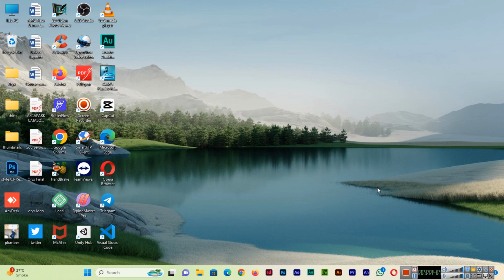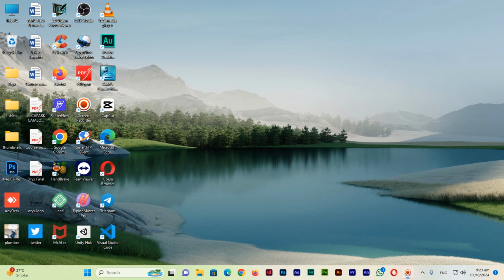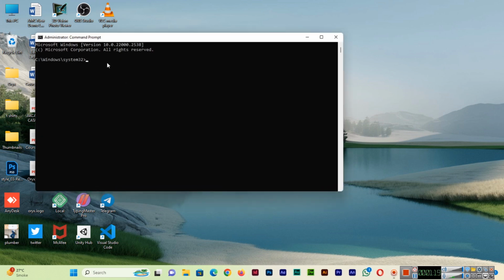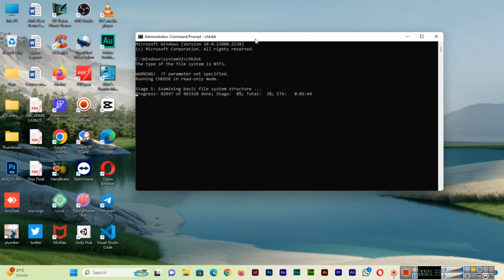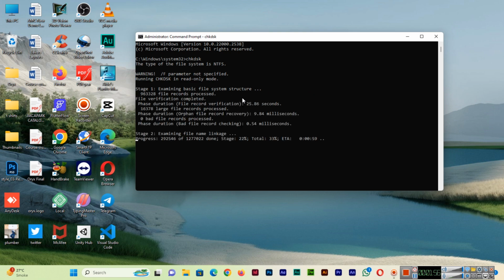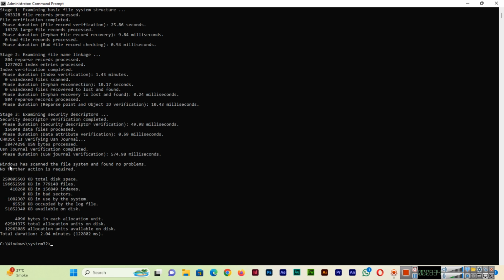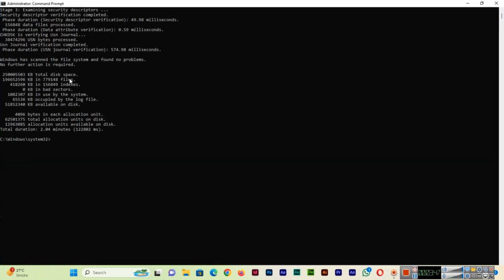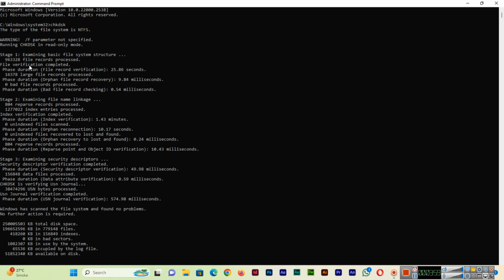Is Your Laptop HARD DISK Causing Restarting Chaos?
If your laptop keeps restarting, you are trying to discover the problem. It might be your hard disk causing chaos. In this video, you can find out if your hard disk is the culprit, and should you replace it or not due to restarting the device.